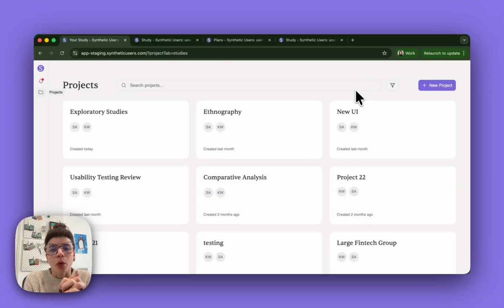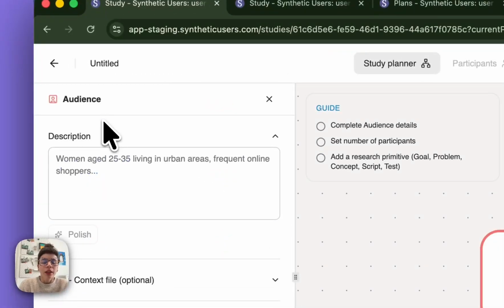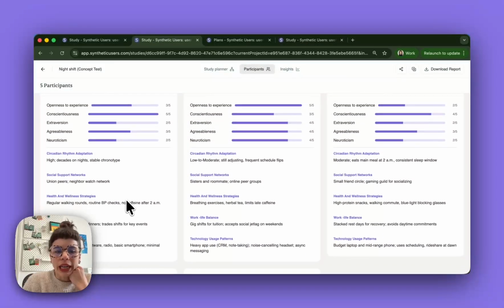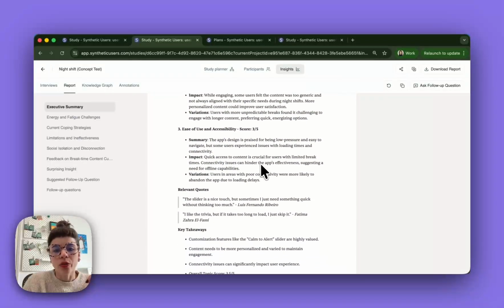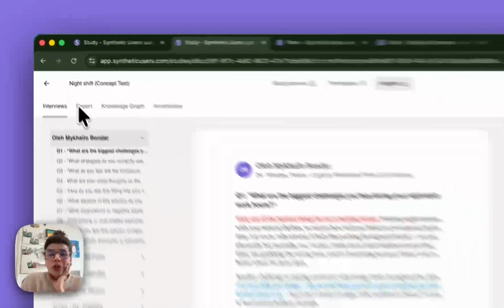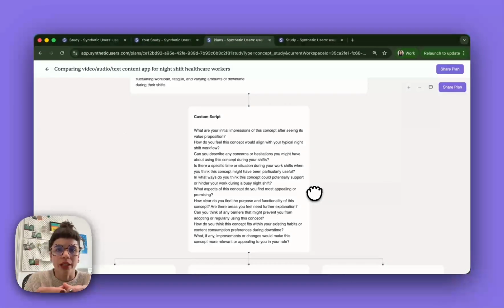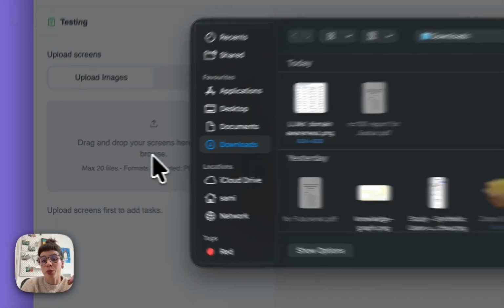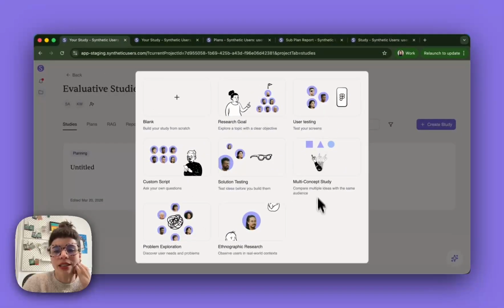Synthetic Users: Evaluative research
What if you could run evaluative research without recruiting a single participant?

With Synthetic Users, testing ideas becomes faster, scalable, and repeatable. Instead of relying on small sample sizes, you can simulate diverse user types— each with unique personalities, preferences, and behaviors — powered by Synthetic Users.

Test how different audiences respond to your product, messaging, or concepts in minutes, not weeks. No scheduling, no recruitment, no delays: just instant insights at scale.